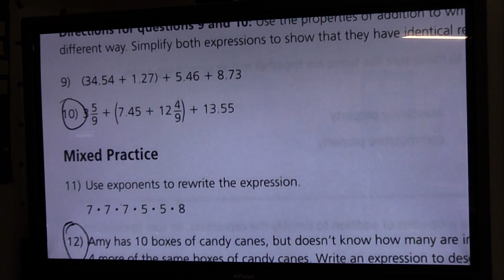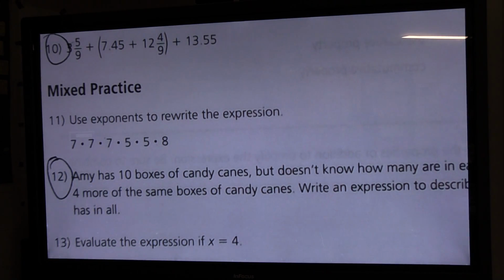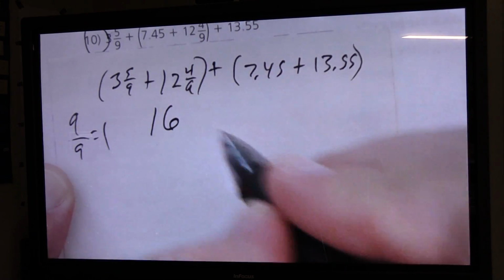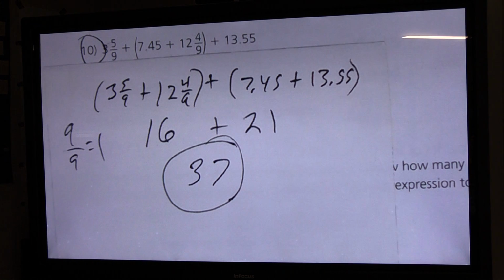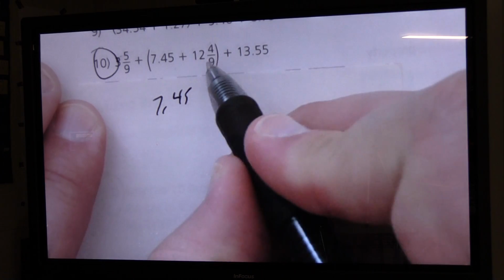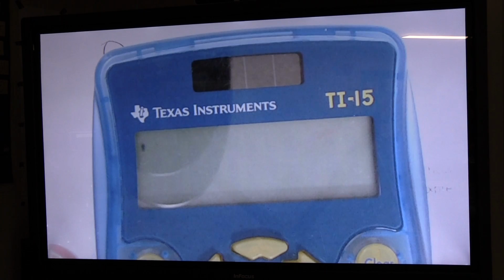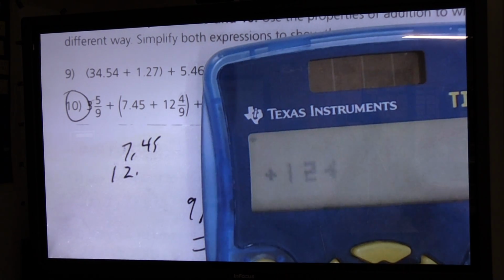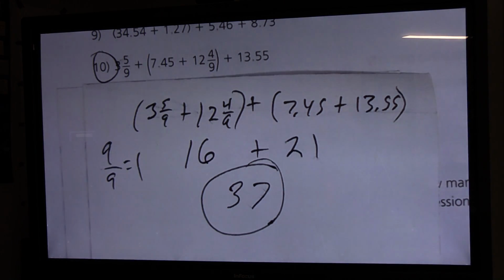Using the Associative Property of Addition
In this video I demonstrate for my students how using the associative property of addition can help you quickly find sums. I also demonstrate how to key in mixed numbers and parentheses on Texas Instruments T15 calculators.